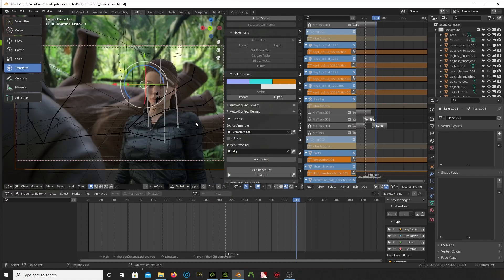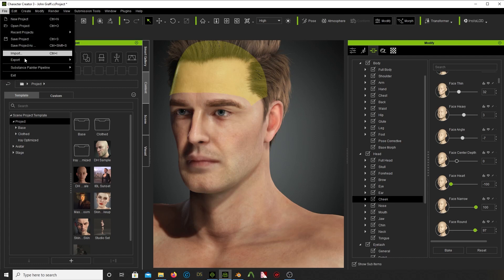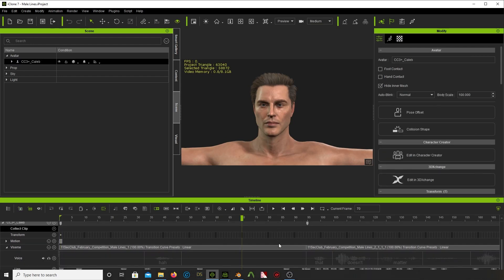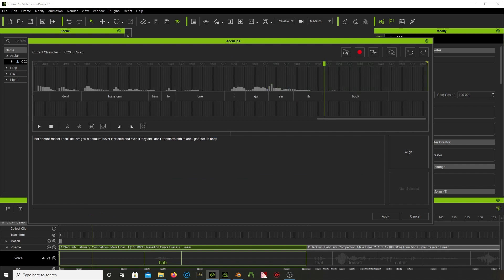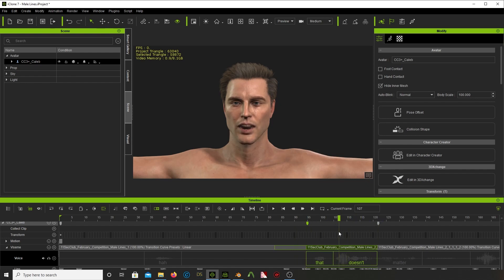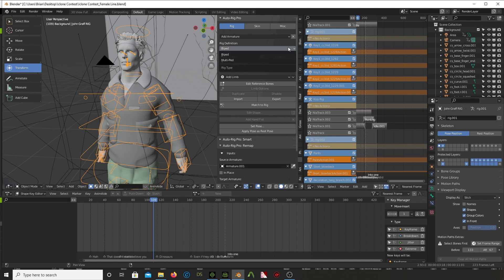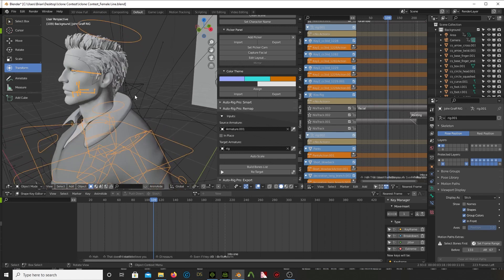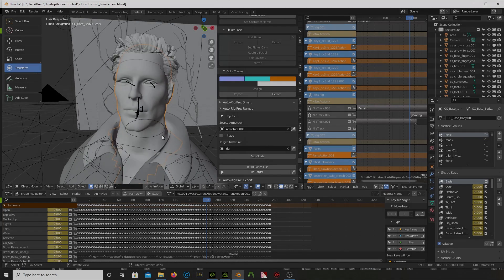Iclone Contest Workflow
This is an overview of how I created the animation for the Iclone Lip Sync Animation Challenge 2021. This shows the basics of how I created the characters in Character Creator 3. Animated the face in Iclone and did the final animations in Blender.